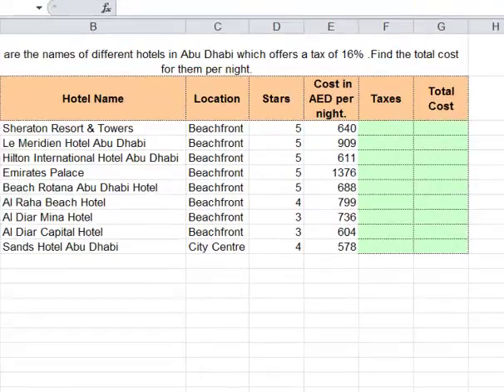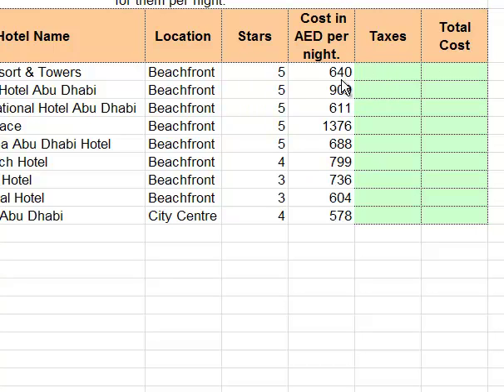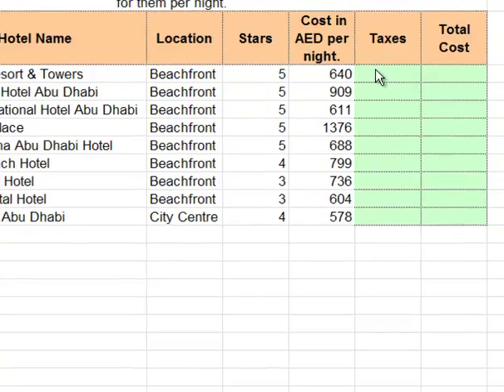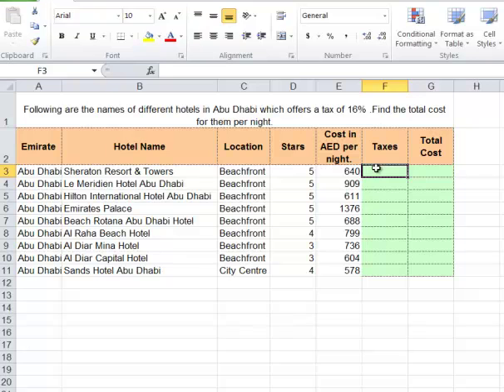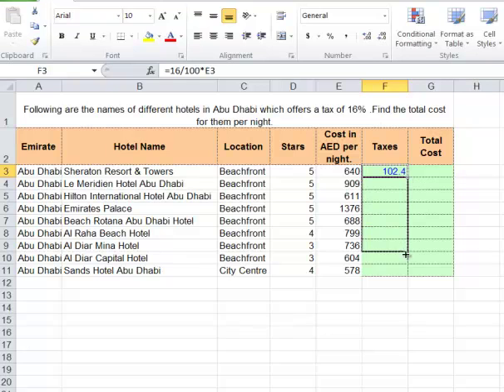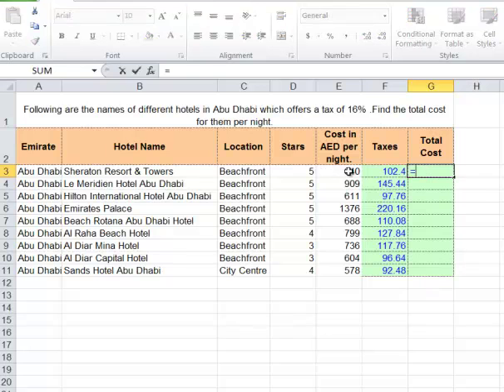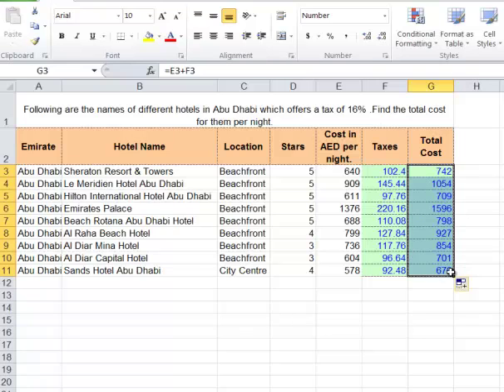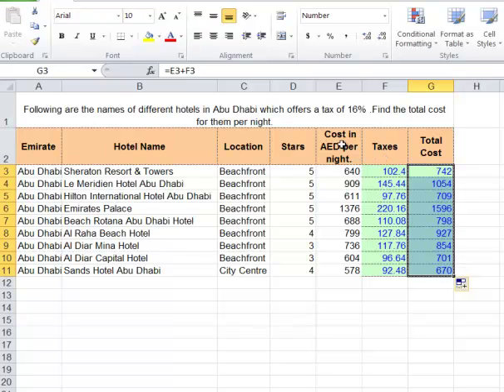Percentage 4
This video helps us to understand the method of calculating the percentage of any number.